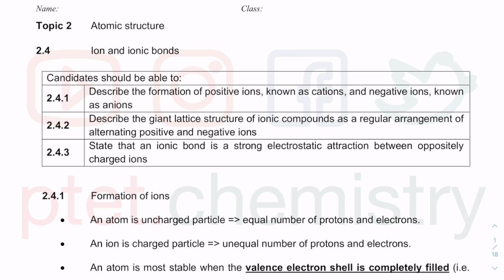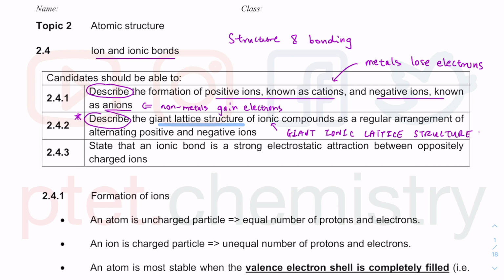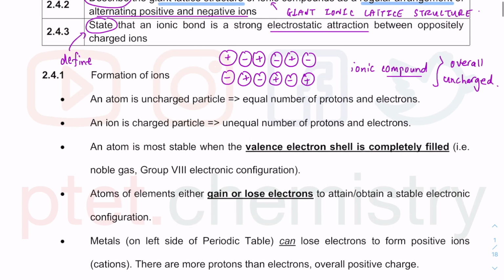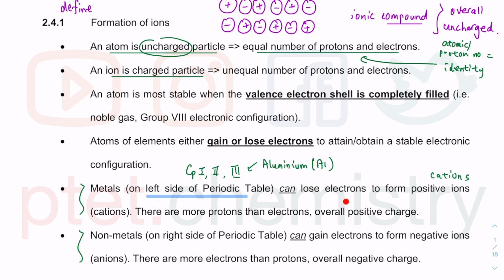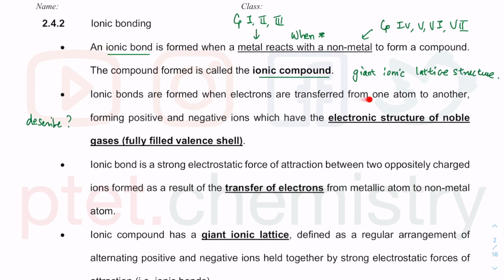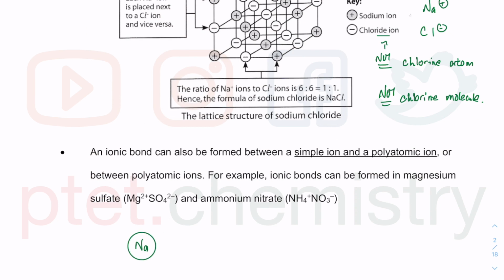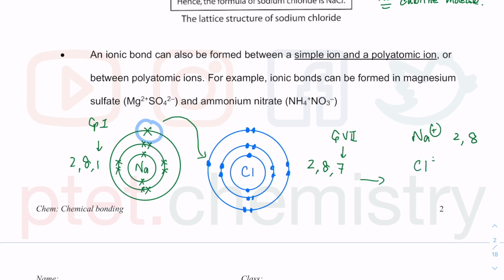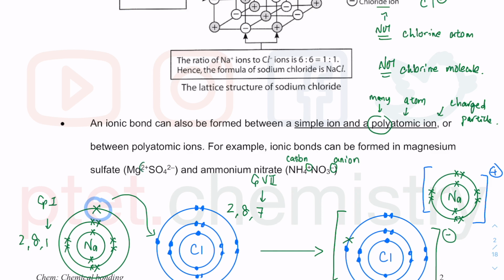IGCSE O Level Chemistry - Ionic bond - Lecture Part 1